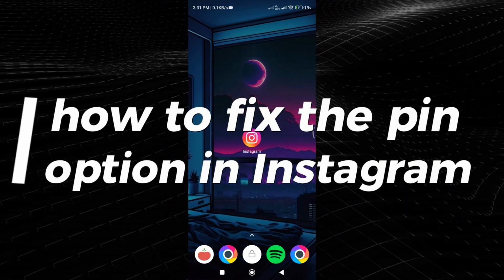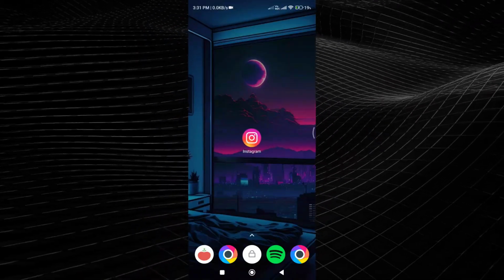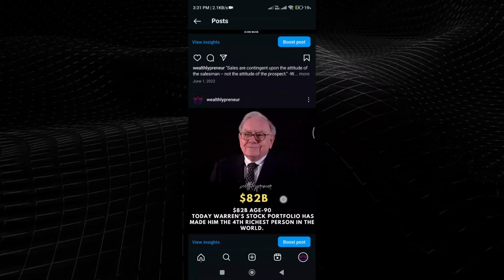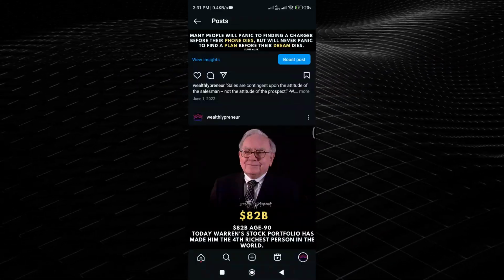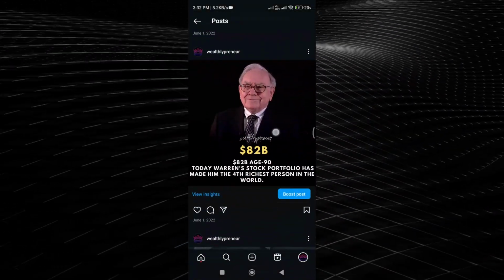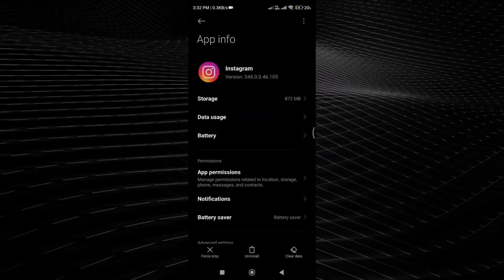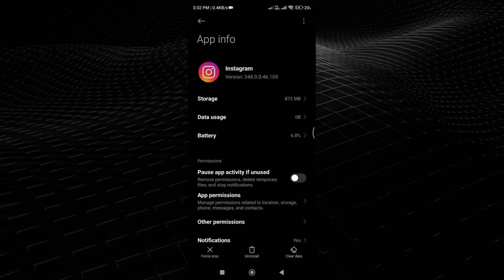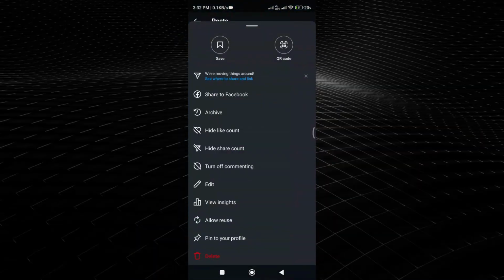how to fix the pin option in Instagram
Struggling with the *pin option* not showing on Instagram? You’re not alone! In this video, I'll walk you through how to *fix the Instagram post pin option not showing* and get your favorite posts pinned in no time. Whether you're dealing with a glitch or just can’t find the option, I'll show you exactly *how to fix the pin option in Instagram*. No more stressing over disappearing features – follow these quick and easy steps to bring the pinning magic back to your profile. Watch now and let’s fix it together!